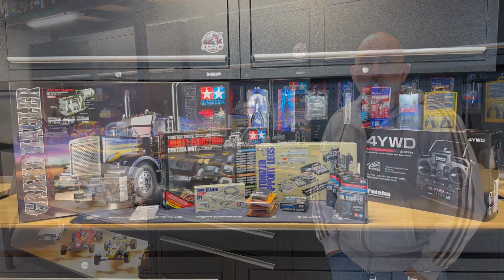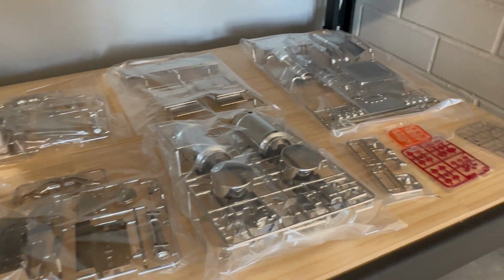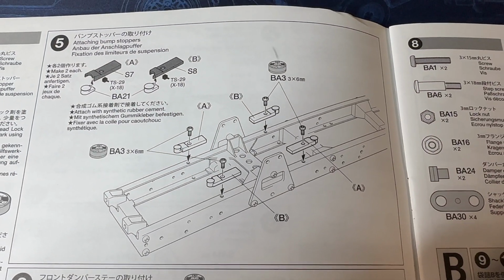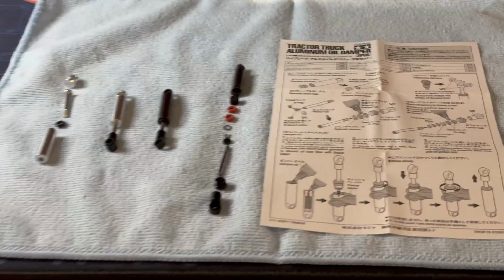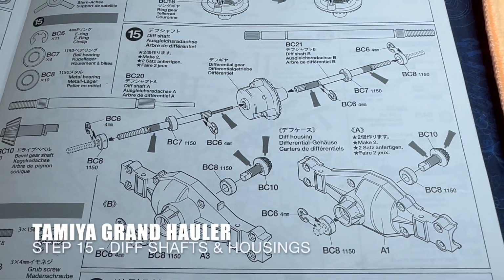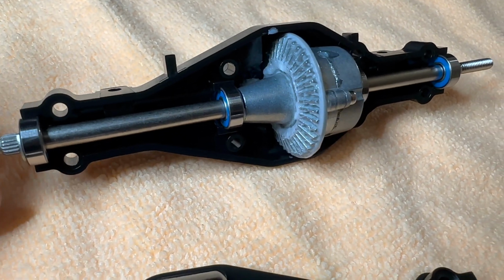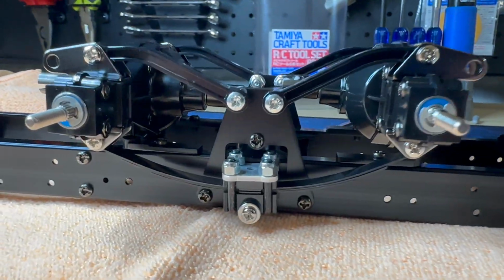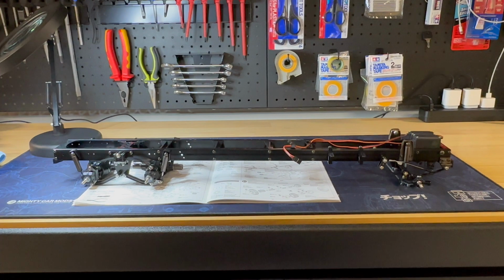Tamiya Grand Hauler Matte Black Special Edition Chassis Build Part 1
In this video I start building the chassis of this awesome Tamiya Grand Hauler Matte Black Special Edition truck. I'll be installing a full set of Plaig bearings, hop-up Tamiya oil filled dampers and the multi function control unit for lights sounds and vibrations. Then I'll move on to the Shell fuel tanker with motorised legs and full light kit. It's going to be awesome!